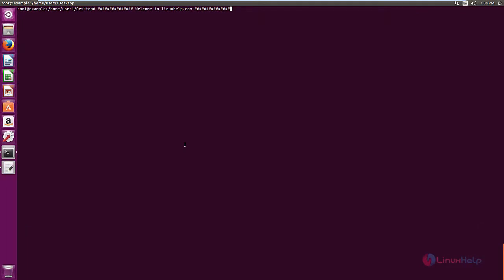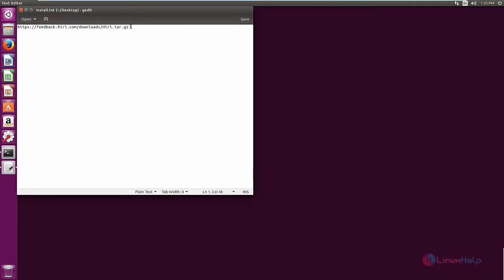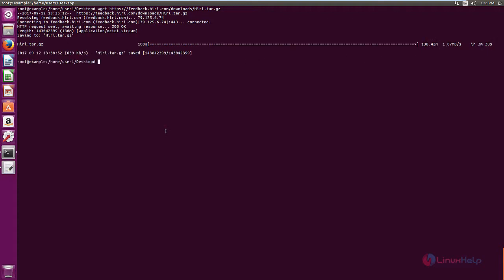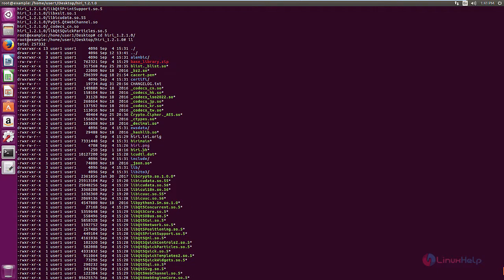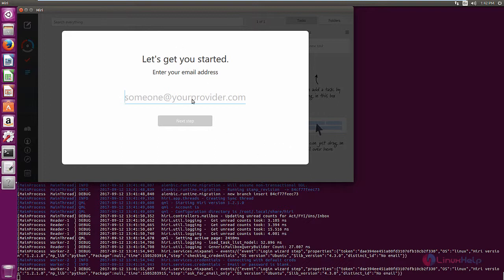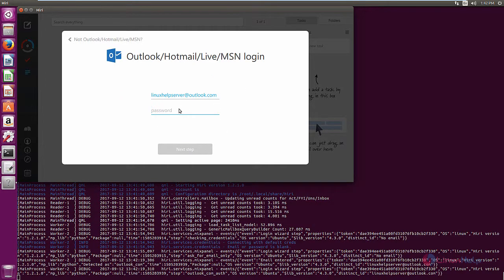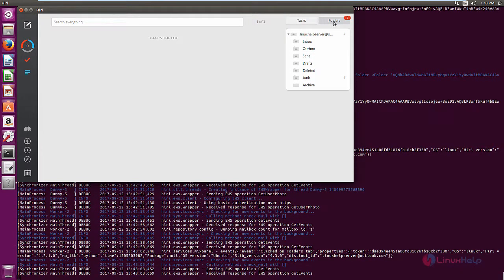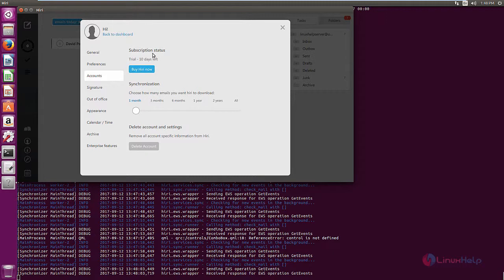How to install Hiri eMail Client on Ubuntu 16.04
This video covers the installation of Hiri eMail Client on Ubuntu 16.04. Hiri email client is an a cross-platform mail application which can integrate several email clients such as Microsoft Exchange servers, Office 365, Outlook.com, Live, and Hotmail with it.